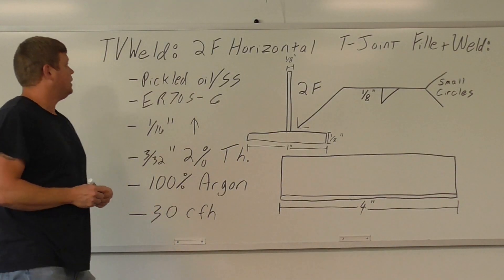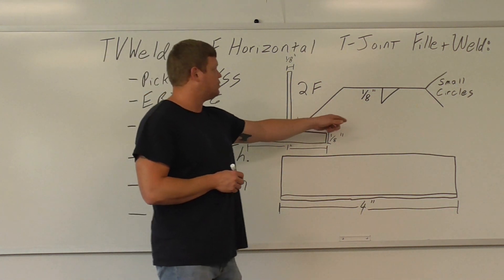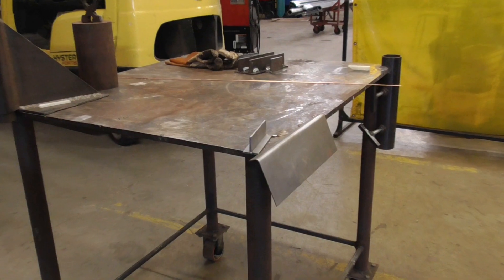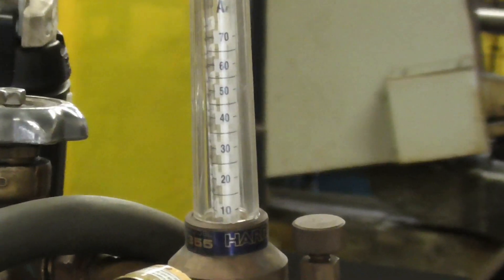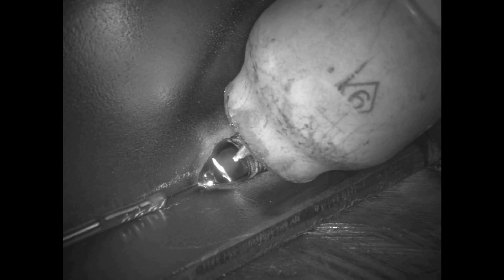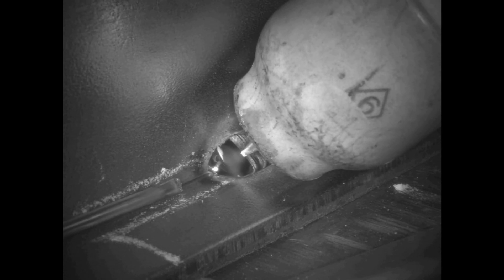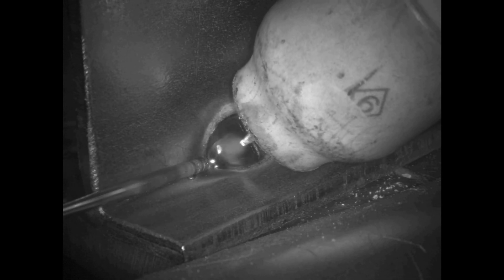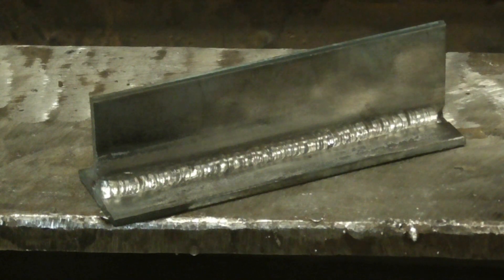TIG Welding Horizontal Fillet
This video shows you how to perform a code quality horizontal fillet weld on a T-Joint using the Gas Tungsten Arc Welding (GTAW, TIG) process on carbon steel.